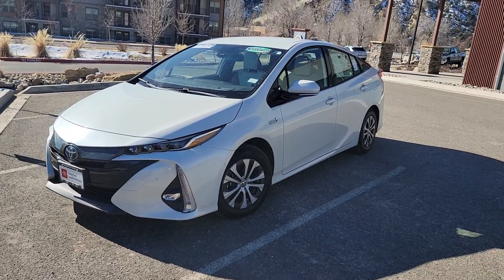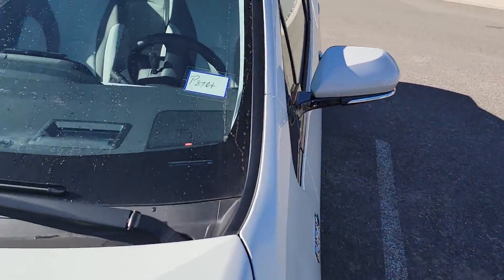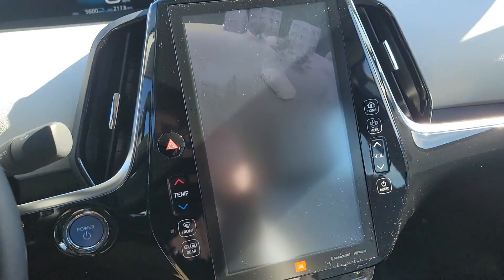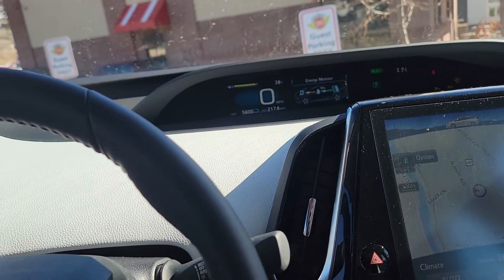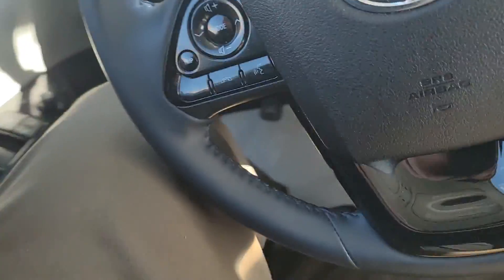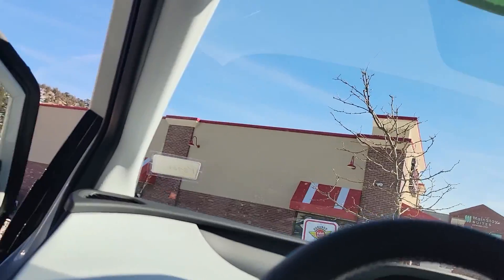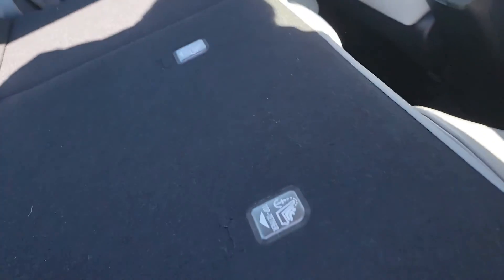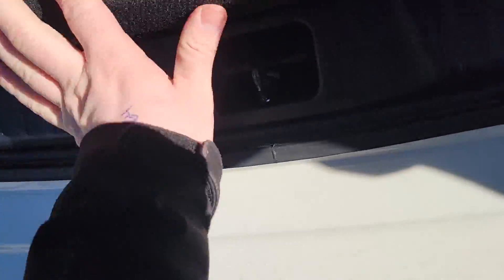2020 Prius Prime